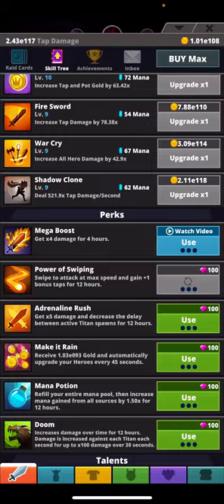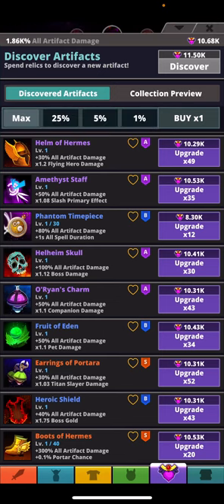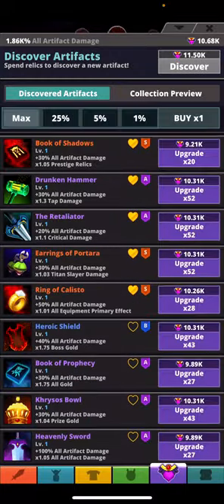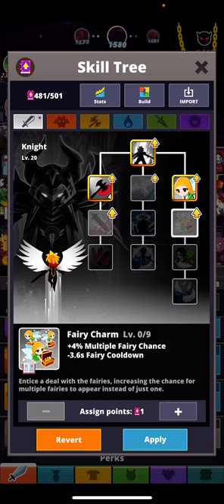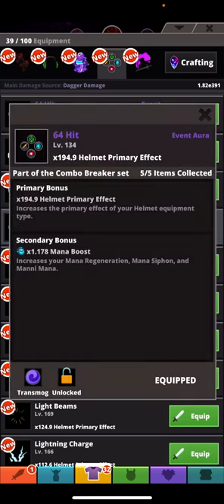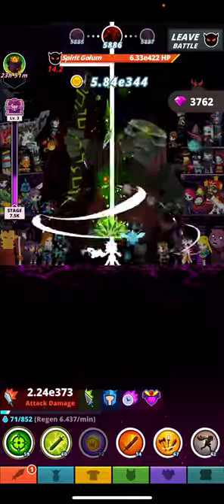TAP TITANS 2 | AT | BLADE BOMBARDMENT | HOW TO START TOURNAMENT!!!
Hopefully this is a helpful hint on how to start most Tournaments and I will show you my end result, which is to farm level 10 reward!